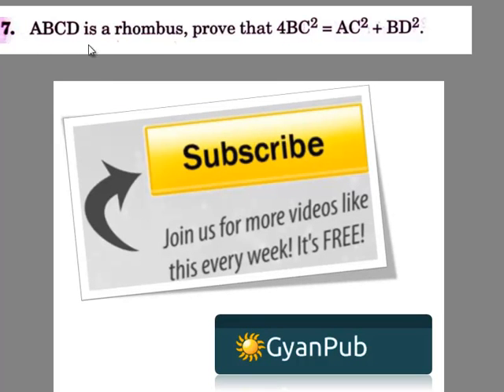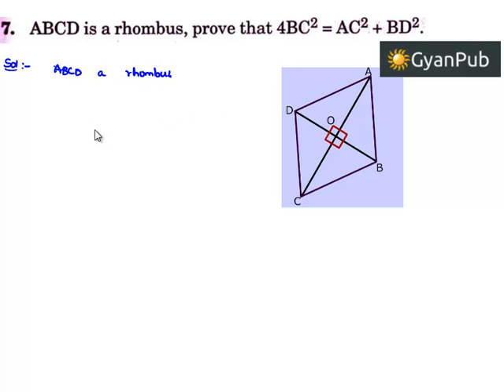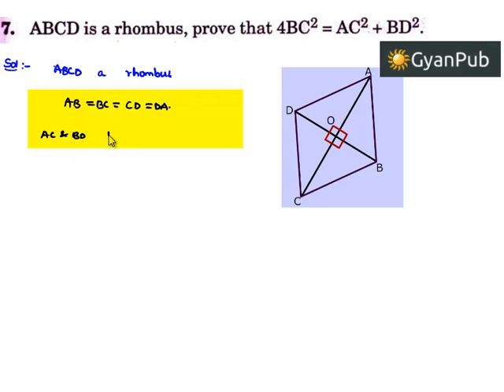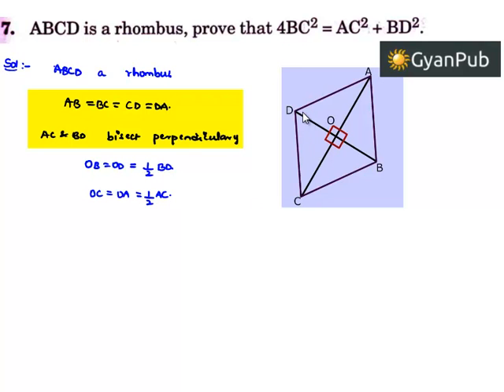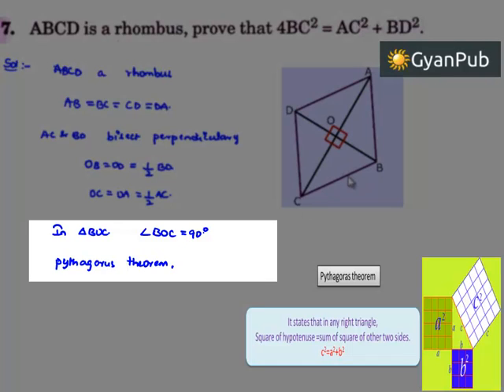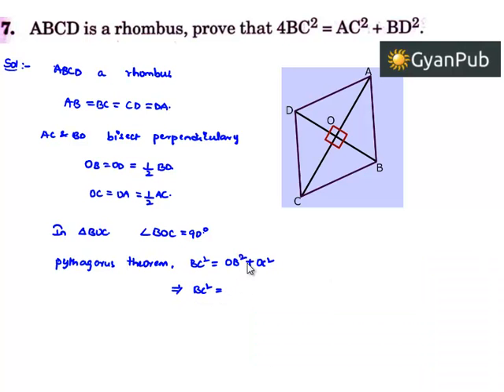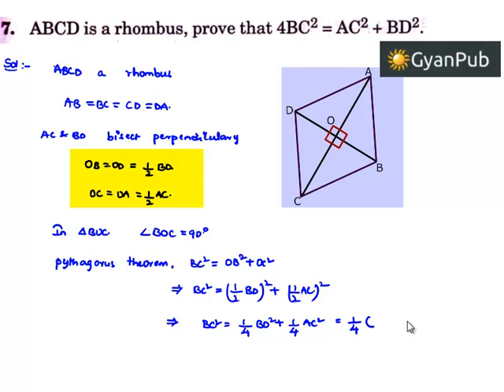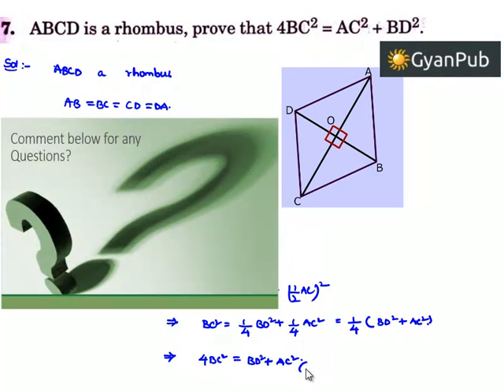CBSE sample papers for class 10 Question Paper 3 Q7 Term 1